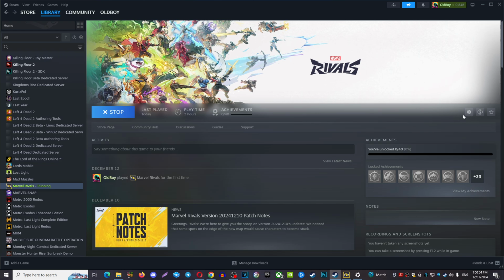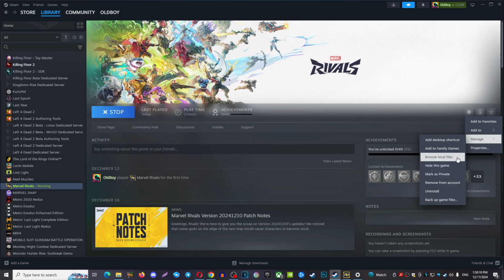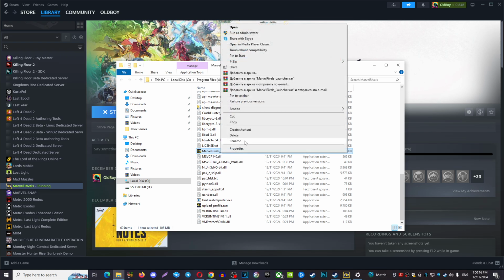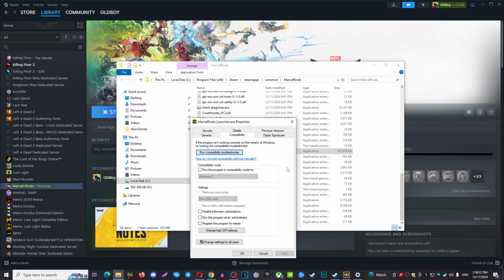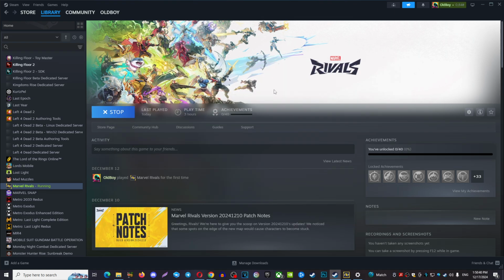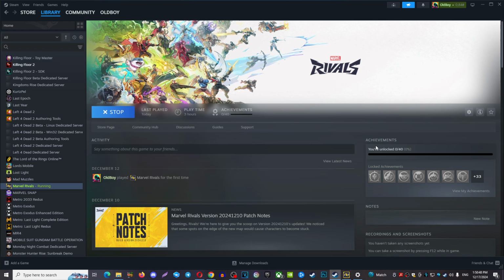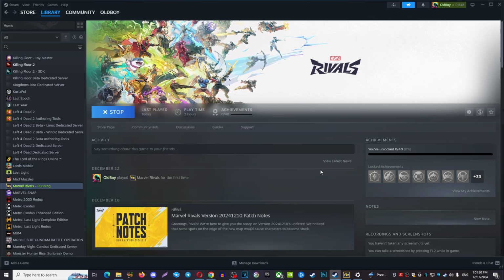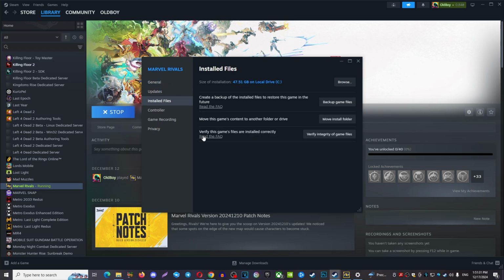How To FIX Marvel Rivals Failed To Connect To The Server ERROR, Server Connection Failed